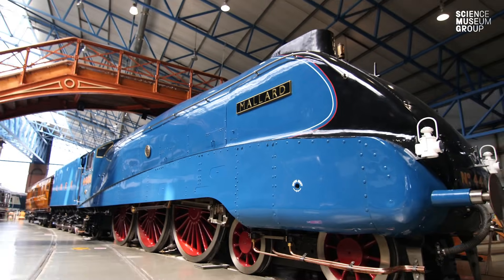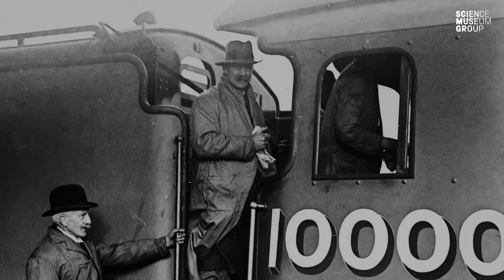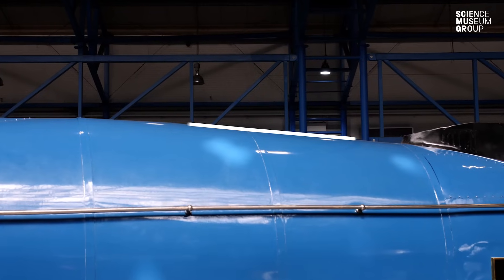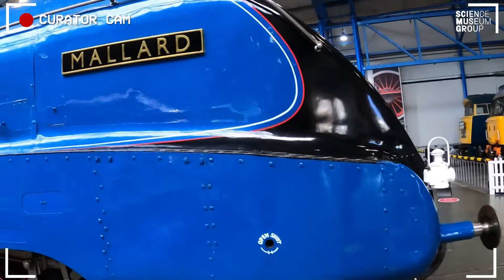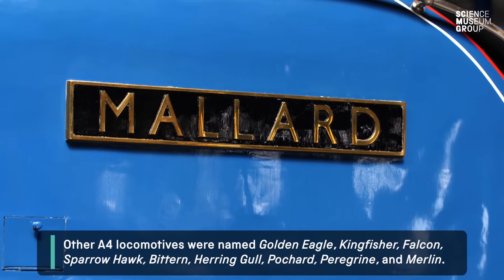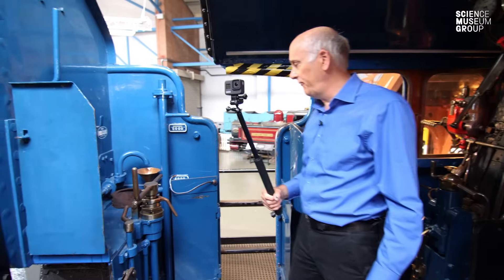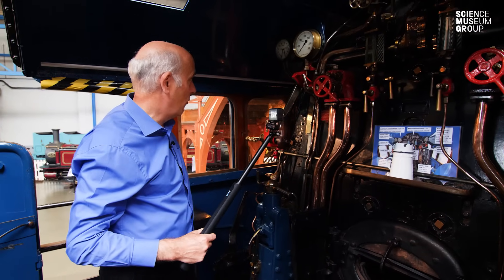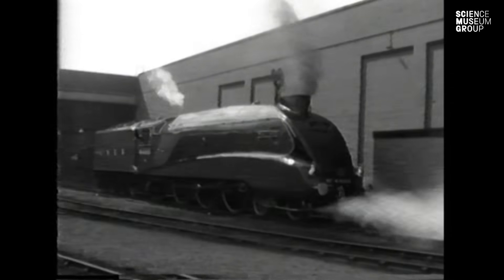Inside Mallard, the World's Fastest Steam Locomotive | Curator with a Camera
Curator Bob Gwynne tells the story of Mallard, an innovative locomotive whose greatest claim to fame is the top speed it achieved on an infamous run down Stoke Bank on the East Coast Main Line. Hitting 126mph made it the world's fastest steam-powered locomotive, a title it still holds today.

Join Bob as he shows you around—and inside—one of the stars of our collection which is enduringly popular with our visitors thanks to its beautiful design and striking Garter Blue colour scheme.

Bob also tells us what it was like trying to achieve a world speed record in a steam locomotive, which is not the most straightforward of tasks.

We have a shop full of great railway-inspired clothing, homeware and more
Every purchase (large or small) will help support our future activities.

00:00-0:37 Introduction
0:37-01:58 The speed record
01:58-04:28 Exterior design
04:28-04:55 Why is it called Mallard?
04:55-06:42 How does it work?
06:42-08:04 Driver's controls
08:04-08:44 Interior details
08:44-11:25 The record-breaking run
11:25-11:56 Outro